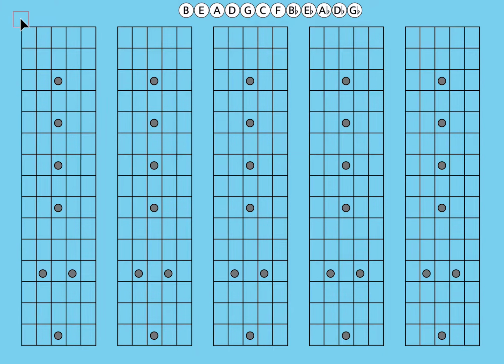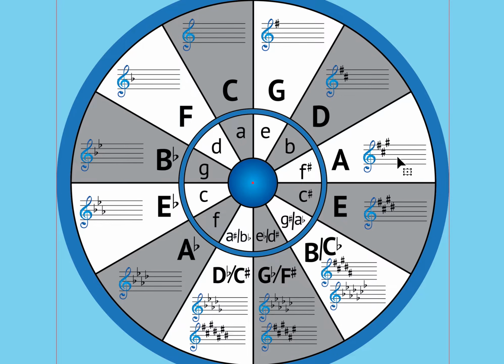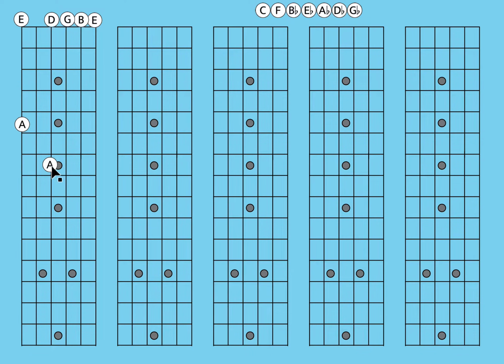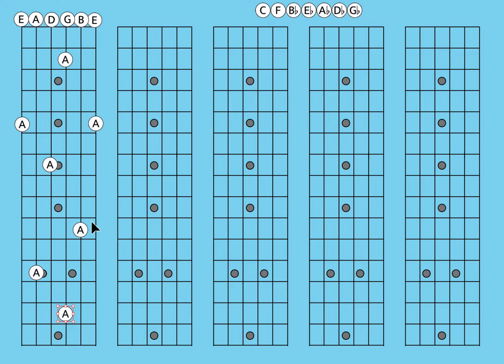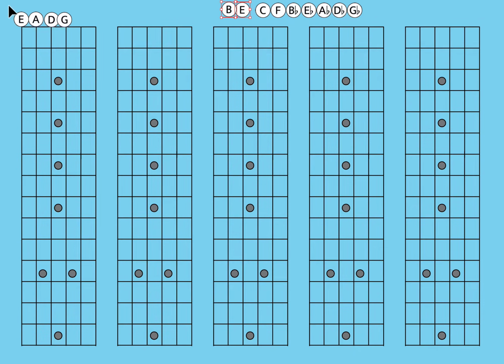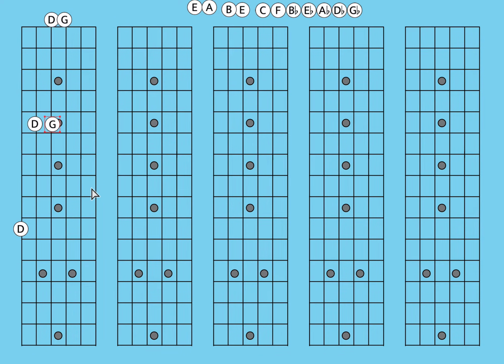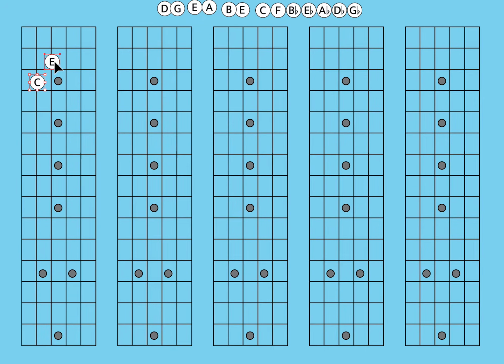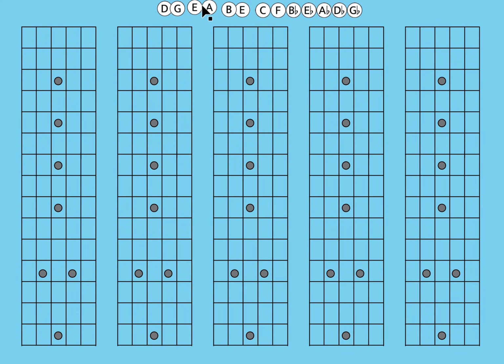The B String Rule on Guitar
In this video, we'll explore the standard tuning on a six-stringed guitar and the one exception to its symmetry - the B-string rule. As guitar players, we know that the distance between two tones in music is called an interval. There are different intervals, and one of them is a perfect 4th.

The standard tuning on a six-string guitar involves tuning the 5th string a perfect 4th higher than the 6th string, the 4th string a perfect 4th higher than the 5th string, and so on. However, the exception to this is the B-string, which is tuned a Major 3rd from the 3rd string instead of a perfect 4th.

This exception allows for many possibilities for easy chord shapes that wouldn't otherwise happen, but it presents a physical shape difference when it comes to the symmetry on the guitar. As guitar players, it's important to see through this exception when playing in standard tuning.

In this video, we'll discuss the B-string rule, its impact on chord shapes, and how to navigate through it when playing the guitar. Whether you're a beginner or an experienced guitar player, understanding this exception will help you improve your skills and become a better musician.

So, join us as we dive into the world of guitar standard tuning and explore the fascinating B-string rule.